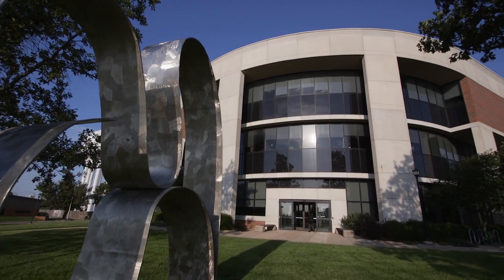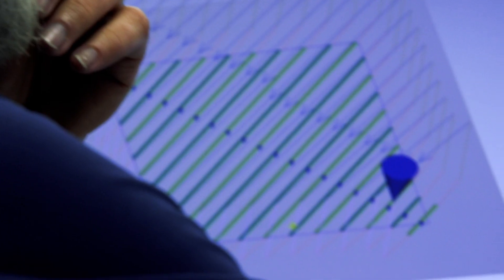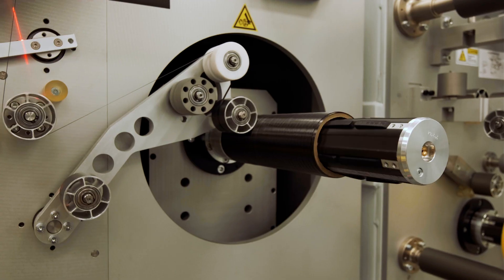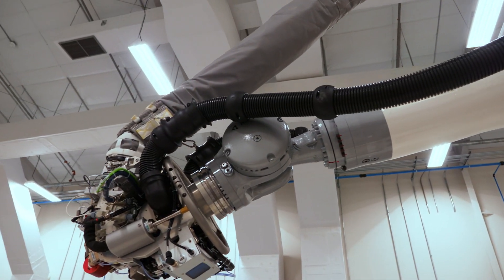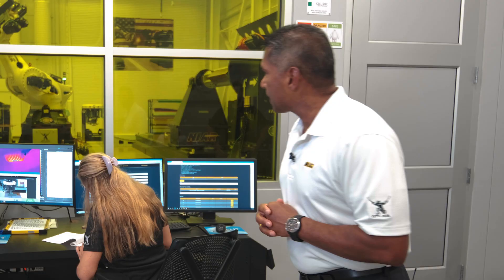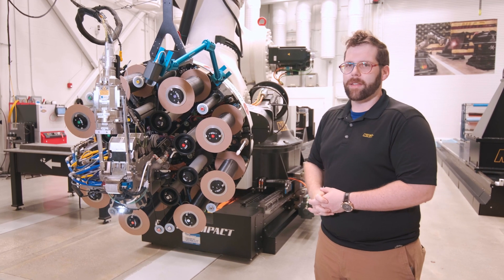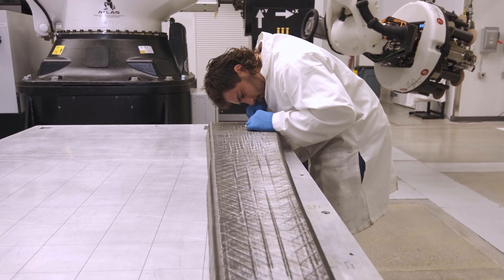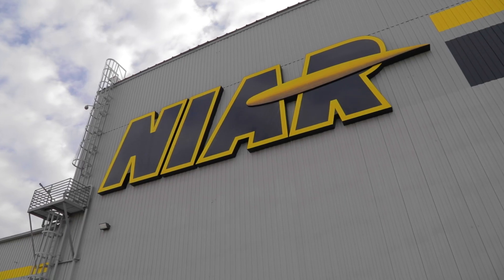Virtual Tour: NIAR's Advanced Technologies Lab for Aerospace Systems (ATLAS)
The Advanced Technologies Lab for Aerospace Systems (ATLAS) facility at Wichita State University’s National Institute for Aviation Research (NIAR) is a makerspace for industry-scale automated manufacturing research. As a manufacturing innovation center, ATLAS has created a multi-disciplinary manufacturing environment and an engineering education program to prepare engineers and educators for the factory of the future and to aid current workforce in seamlessly adapting to advancements in the workplace through workforce education programs.

Integrating state-of-the-art technologies at industry scale, ATLAS has become an extension of global aerospace R&D capabilities. Some of its technologies include automated fiber placement (AFP) and automated tape laying (ATL) from multiple venders, fiber patch placement (FPP) for complex geometries, thermoplastic welding and thermoplastic overmolding for multifunctional integrated structures.